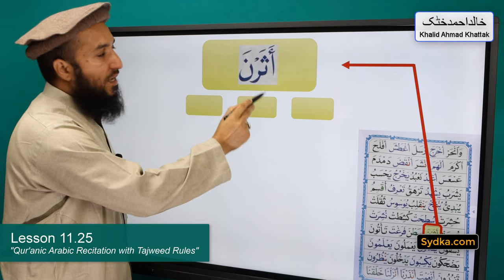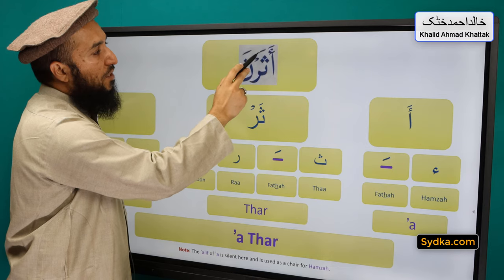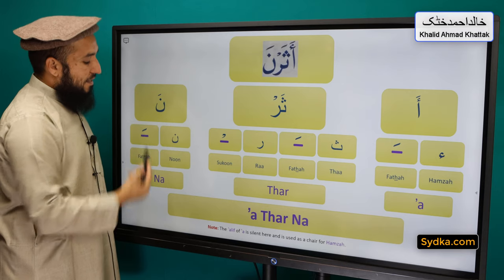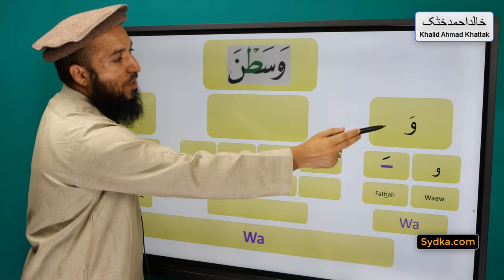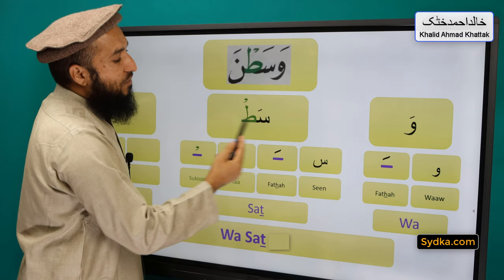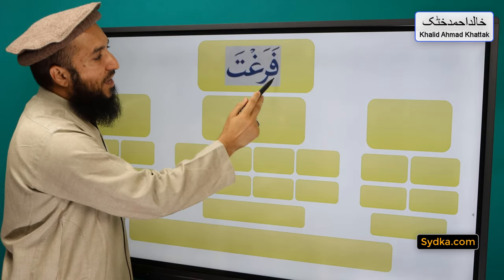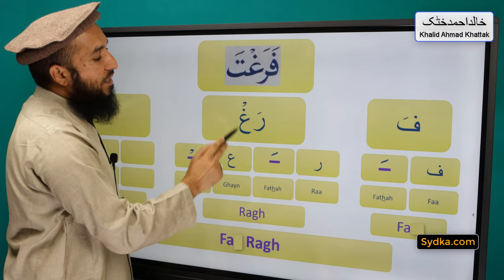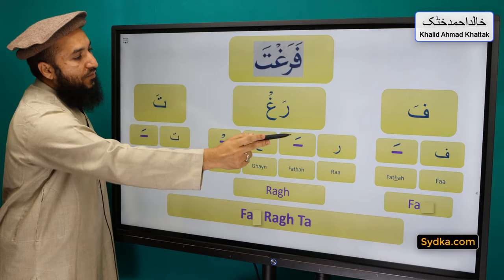11.25 - Exercises/Drills on Sukoon - "Qur'anic Arabic Recitation with Tajweed Rules"